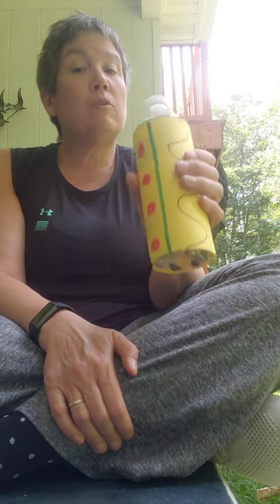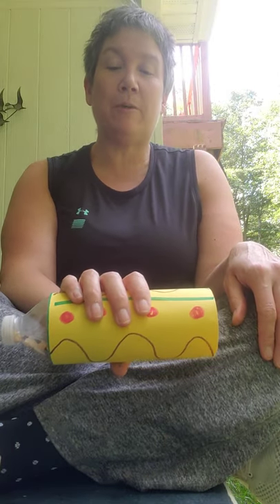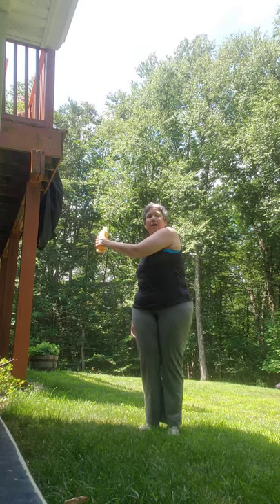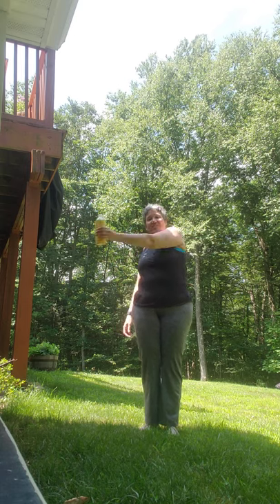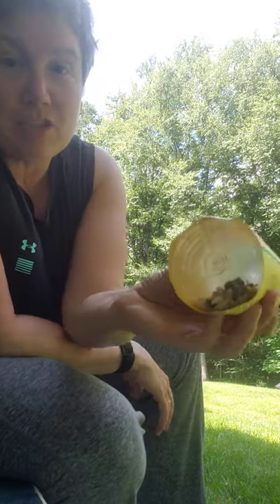African Shekere (Shaker) motor exercises